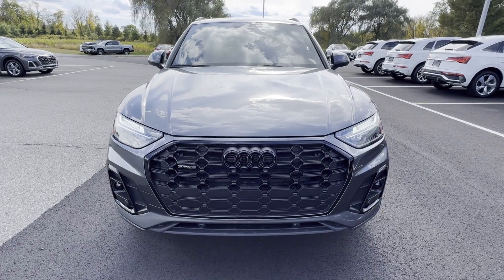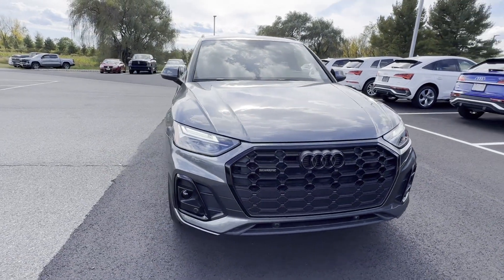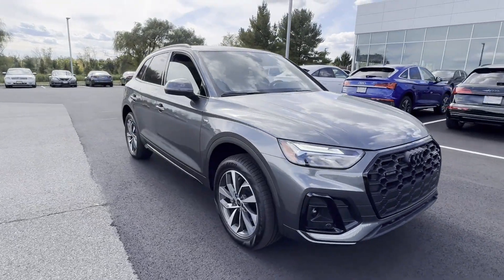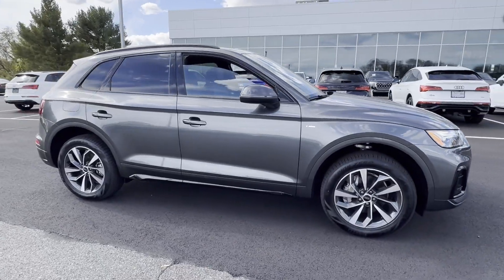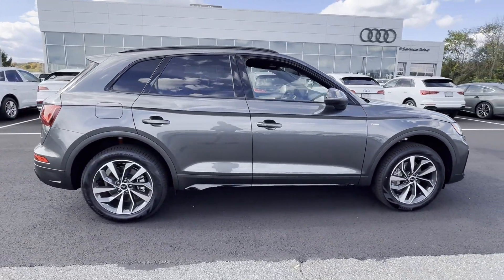2024 Audi Q5 S line Premium Newton, Lafayette, Branchville, Hampton Township, Fredon Township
Audi Newton is located at 66 Hampton House Rd, Newton, NJ 07860 and can be reached by phone via . We are your top choice when it comes to New and Pre-Owned Audi vehicles in Newton, Lafayette, Branchville, Hampton Township, Fredon Township, New Jersey.

2024 Audi Q5 S line Premium WA1GAAFYXR2120513 Video

With our large New Audi Inventory, we have the perfect new car, truck or SUV to fit your needs!

In the market for a brand new Audi? Take a look at our New Vehicle Specials to find a great model to take home at a special price

With our large Pre-Owned Inventory, we have the vehicle you’re looking for!

This 2024 Audi Q5 S line Premium is full of phenomenal features such as:

Thank you for considering Audi Newton as your premier New Jersey Audi dealer. We look forward to helping you with all your new car needs and hope to see you soon!